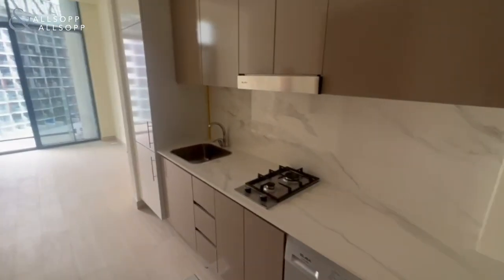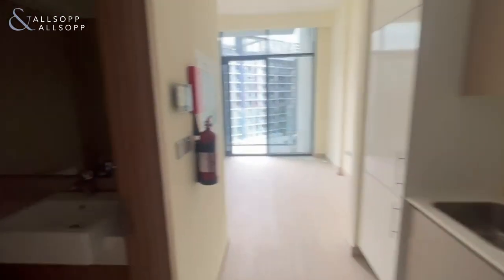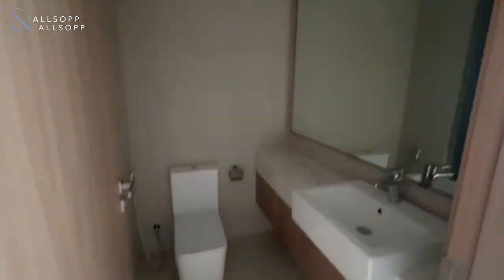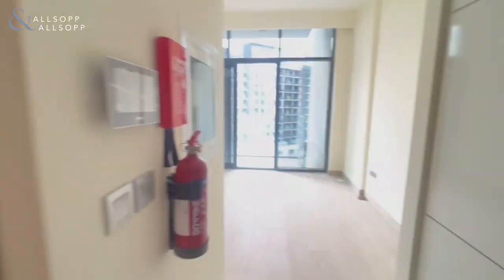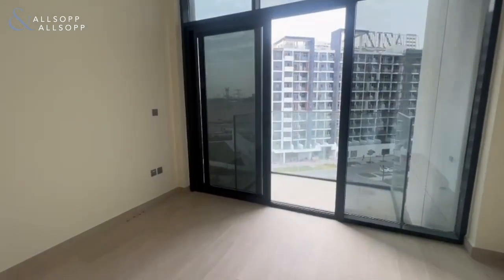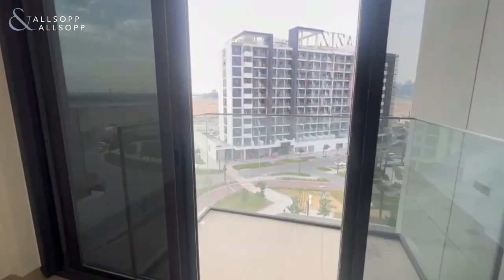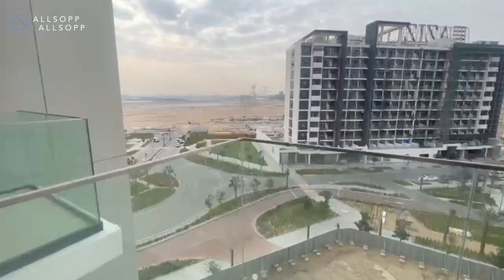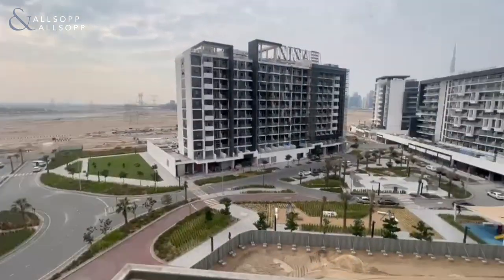Great ROI: Modern and spacious studio with fully fitted kitchen in Meydan!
Vacant | Modern Studio | Ready Now | Meydan

- Great ROI
- Fully Fitted Kitchen
- Modern Finish
- Off Plan
- Hand Over January
- Pool And Gym Access
- Property Reference: L-203509
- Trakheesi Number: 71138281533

Allsopp & Allsopp are delighted to offer the opportunity to purchase this 1 bedroom studio apartment. The development Riviera is Azizi’s flagship development situated in the heart of the city located in Meydan, MBR city. The apartment has a modern and simplistic finish which offers an excellent opportunity for end-users and investors alike.